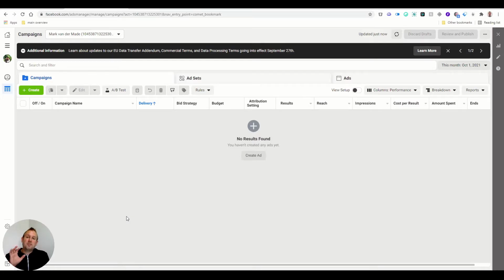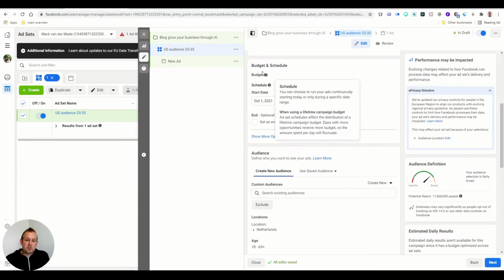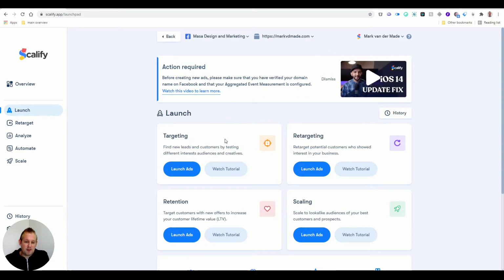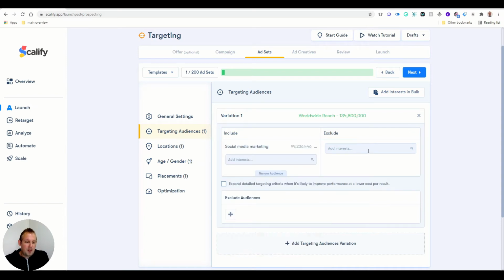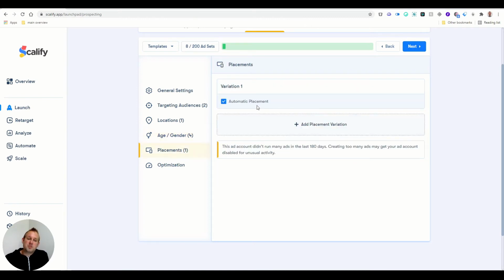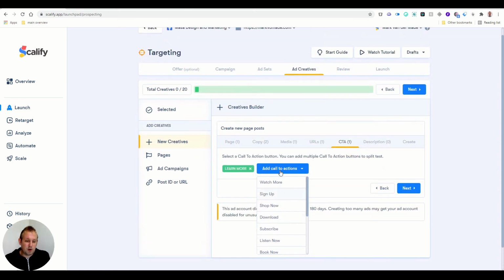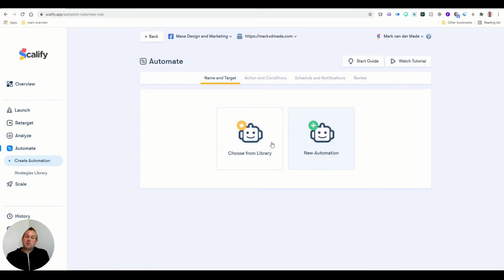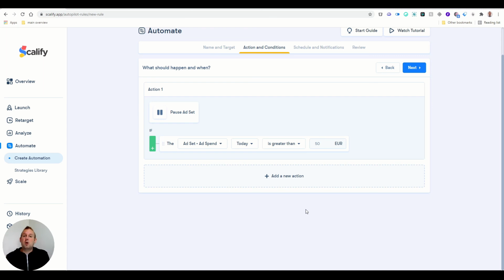[USECASE] Scalify The Must-Have Facebook Ads Manager Alternative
Creating Facebook ads using Facebook Ads Manager can be a really time-consuming process and sometimes you do tend to get stuck.

In this use case, we take a dive into Scalify that makes the process feel seamless.

For easier accesibility:
00:00 - Introduction
00:23 - Facebook Ads Manager [Create The Campaign]
01:40 - Facebook Ads Manager [Create Ad Set]
03:27 - Facebook Ads Manager [Create The Ad]
04:05 - Facebook Ads Manager [Create Multiple Ad Sets]
04:40 - Scalify [Create The Campaign]
05:48 - Scalify [Create The Ad Sets]
10:20 - Scalify [Create The Ad]
11:40 - Scalify [Campaign Overview]
13:20 - Scalify [Automate Your Campaign]
15:48 - Overview